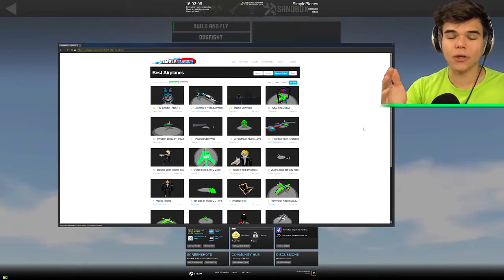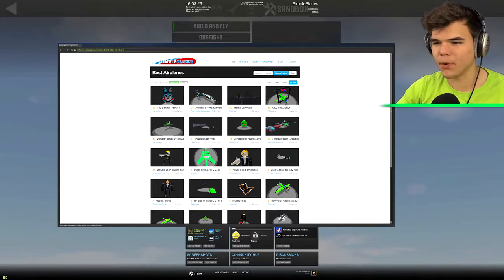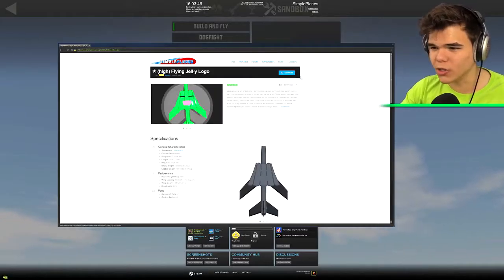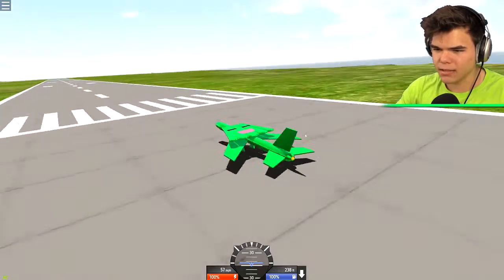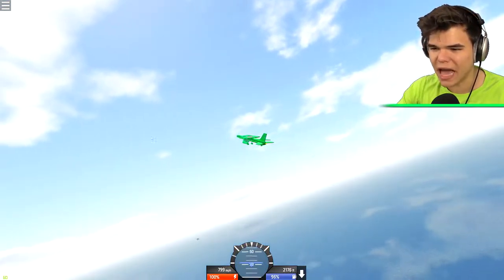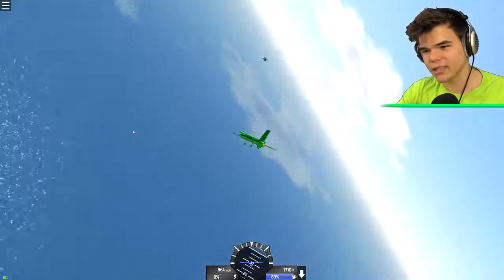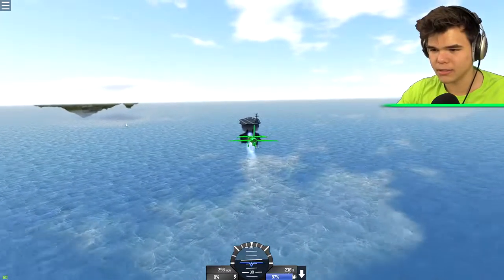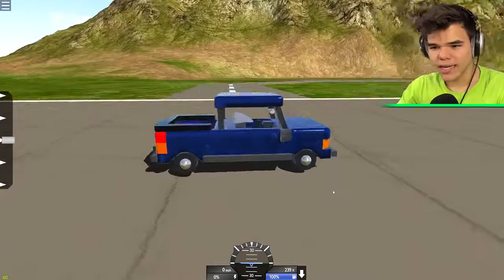DINOSAUR PLANE?! (Simple Planes) Part 2 HD